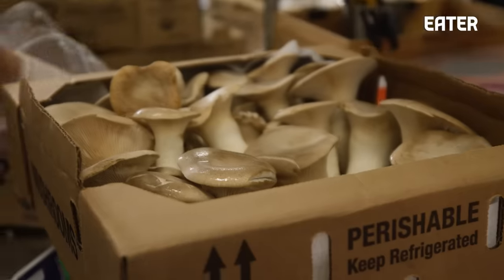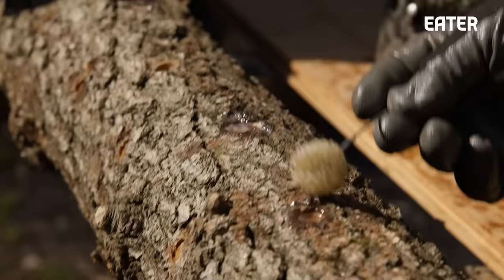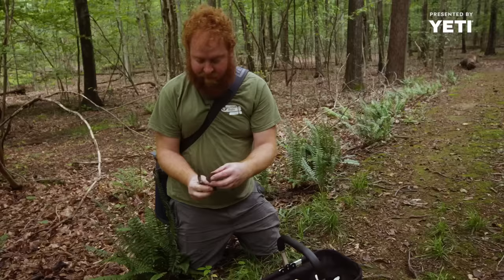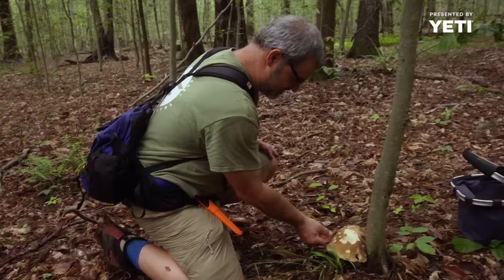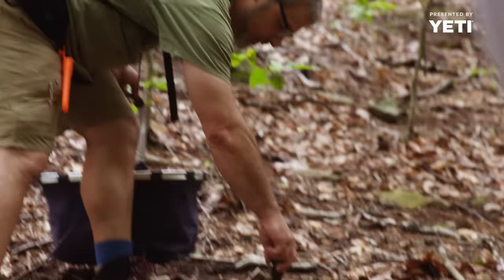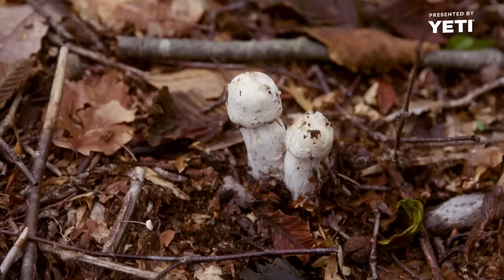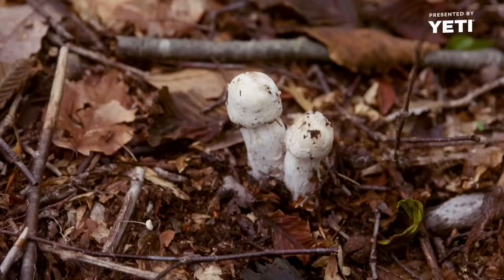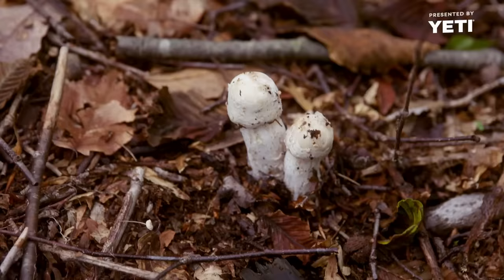The Risk and Reward Behind Finding the Most Interesting Mushrooms in the Woods — Vendors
Dan Lipow is the founder of Foraged Feast, a purveyor of specialty goods, where he and the other “hobbits” forage for mushrooms around the forest, picking chanterelle, shiitake and more. From there, they sell mushrooms and greens to restaurants and individuals alike.

Credits:
Producer: Carla Francescutti
Directors: Carla Francescutti, Murilo Ferreira
Camera: Murilo Ferreira, Carla Francescutti, Nick Mazzocchi
Editor: Lucy Morales Carlisle

Supervising Producer, Operations: Stefania Orrù
Supervising Producer, Development: Gabriella Lewis
Audience Engagement: Avery Dalal